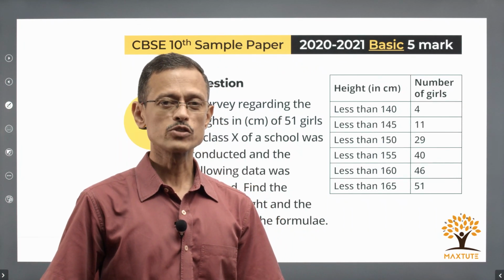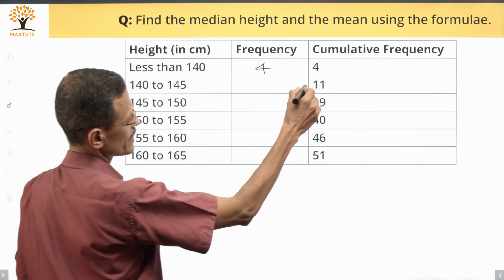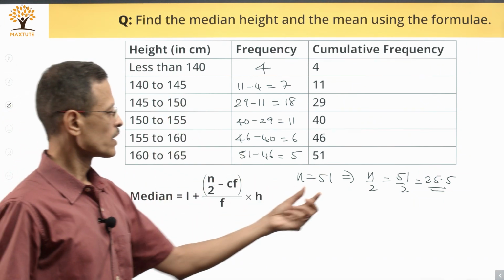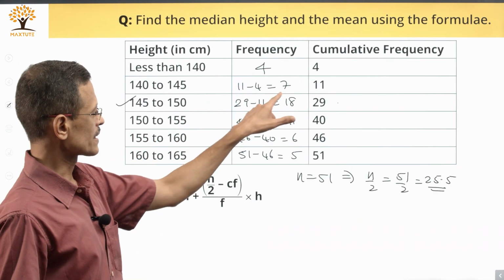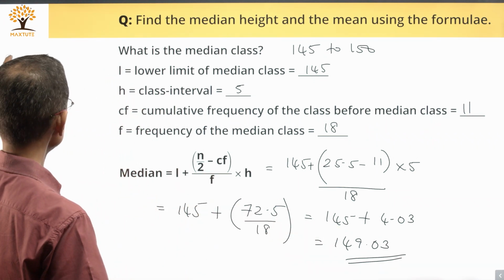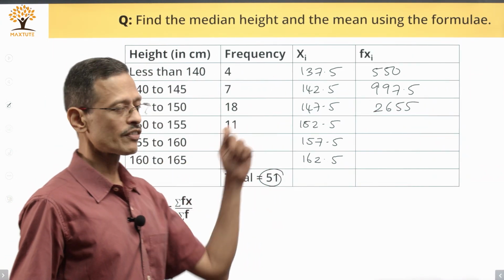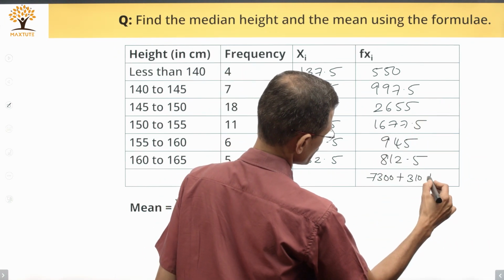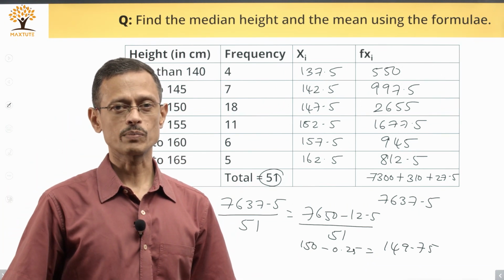Q36 | Statistics | 2021 CBSE Class 10 Math Basic Sample Paper | 5-Mark Question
This 5-mark question is from CBSE class 10 math sample question paper 2020-21 - basic

This question tests the concept of statistics.

Question :

A survey regarding the heights in (cm) of 51 girls of class X of a school was conducted and the following data was obtained. Find the median height and the mean using the formulae.

Chapters:
00:00 Question & Intro
00:58 Finding Frequency for Each Class Interval
02:08 Median Formula
04:34 Computing the Median
05:46 Mean Formula
09:00 Computing the Mean
09:57 Summary